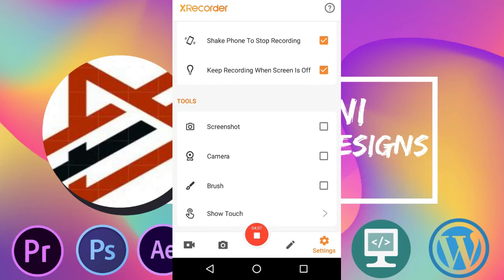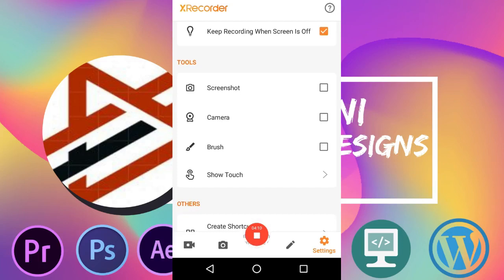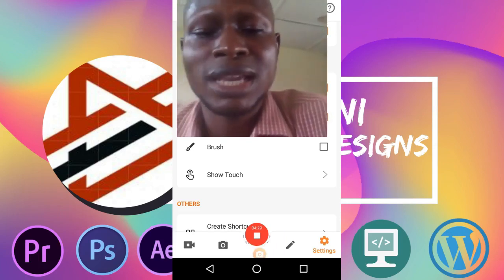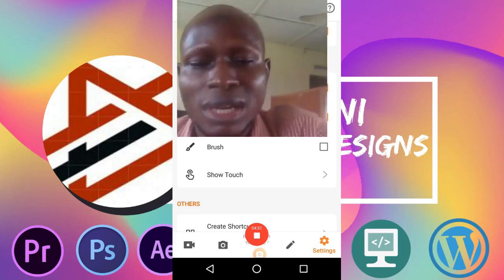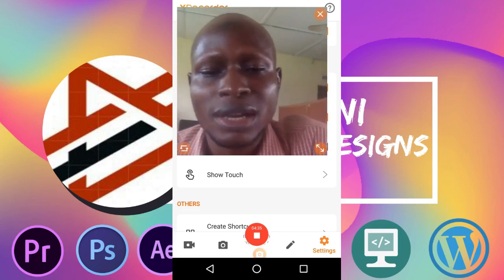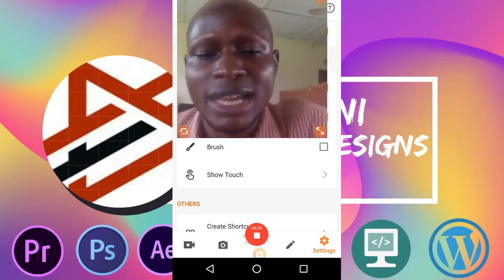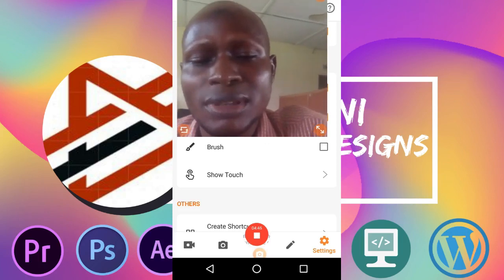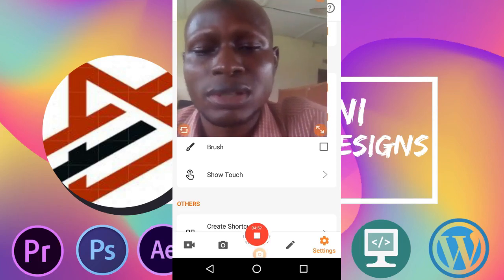Best Screen Recorder for Android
Are you a gamer or a teacher that wish to show your skills to the world through recording of your mobile screen with  the best screen recorder for android, with no lag or glitches?  In this video, I shows the best screen recorder for android for games and also for recording of lessons by teachers. This multi-features best screen recorder for android is more than just recording, it also comes with basic photo and video editing.
With the best screen recorder for android without watermark mobile app, you can do the following:
1. Recording your game or lesson in FHD/4K
2. Edit photo
3. Edit Video
4. Merge photo & video